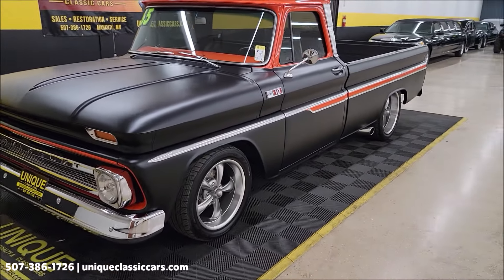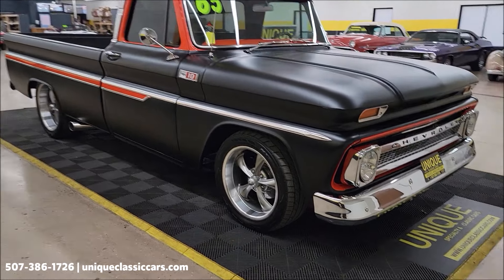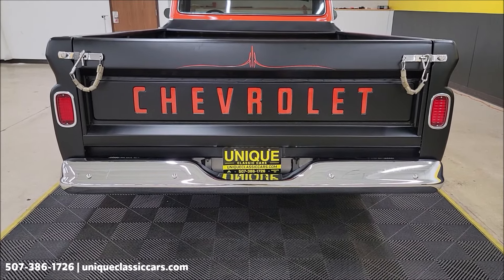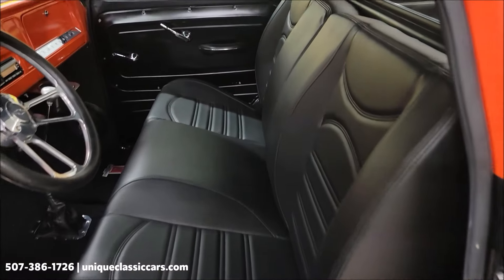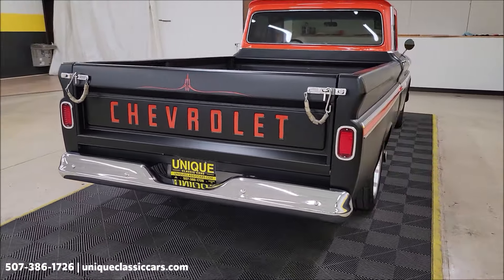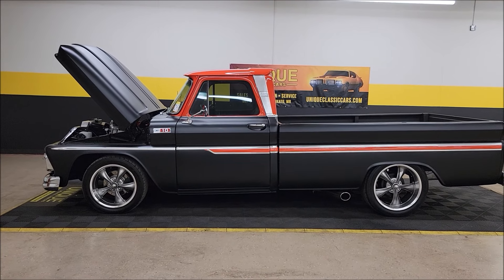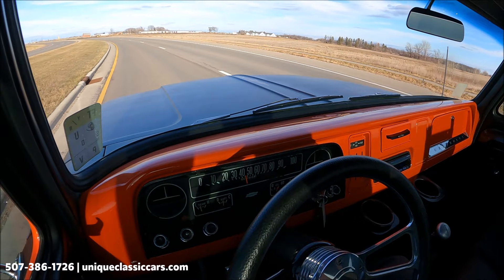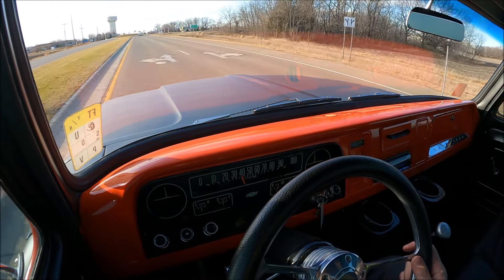1965 Chevrolet C10 | For Sale